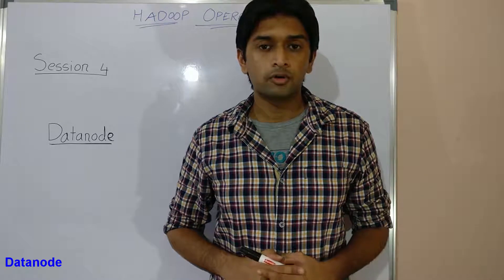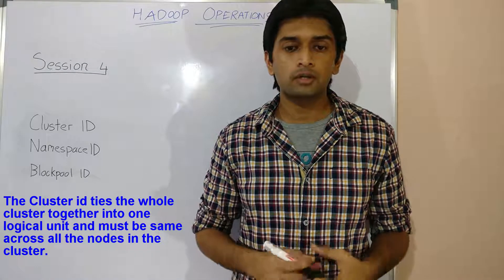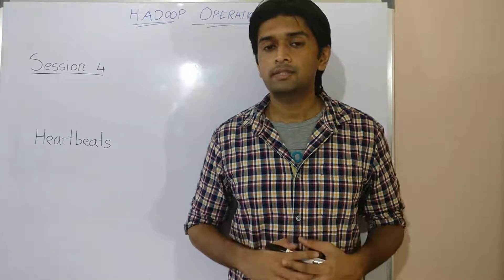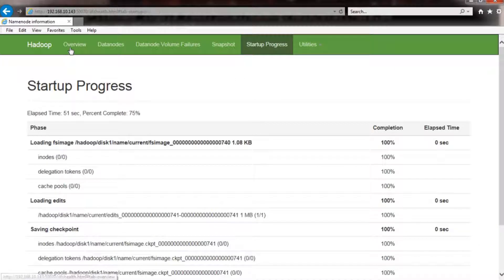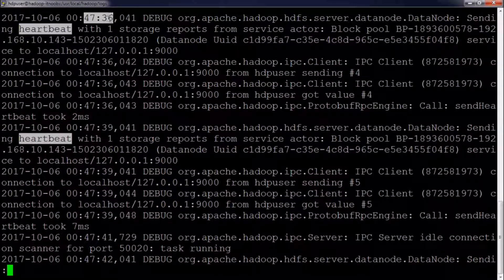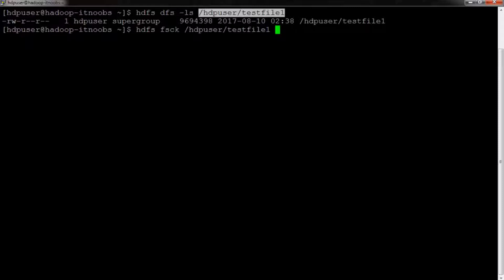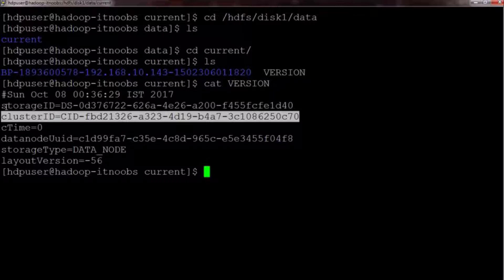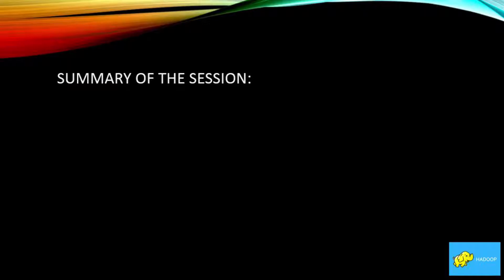Session 4 (c) : Datanodes & Block Report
Session 4 (b)

In this session we will cover the third componenet of the hdfs framework which is the datanode. We will talk about its roles, responsibilities and also the datanode registration process during namenode startup.

Topics covered:
- Datanodes
- Replication Factor
- Datanode registration process
- Cluster and Namespace identifiers
- Block reports and Heartbeats

Commands used:

1) long listing of hdfs files
# hdfs dfs -ls /hdpuser/testfile1

2) fsck usage in hdfs
# hdfs fsck /hdpuser/testfile1 -files -blocks -locations -racks

3) Changing replication factor for a file
# hdfs dfs -setrep -w 1 /hdpuser/testfile1